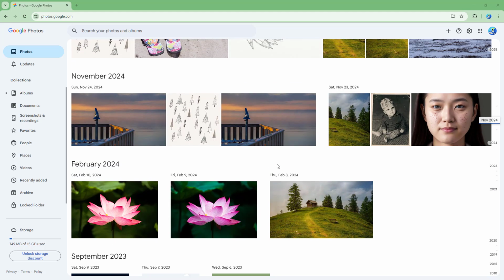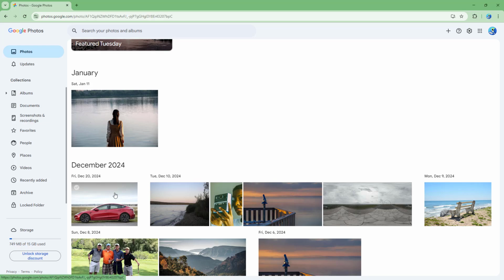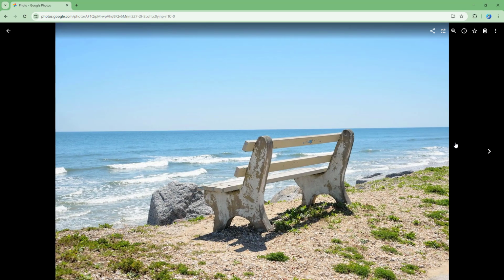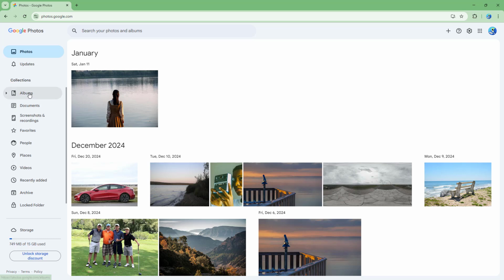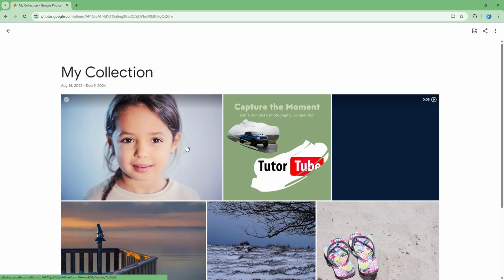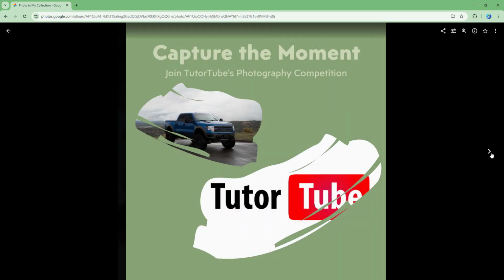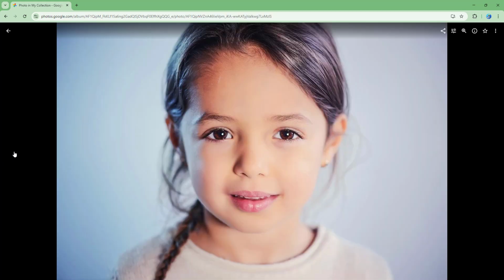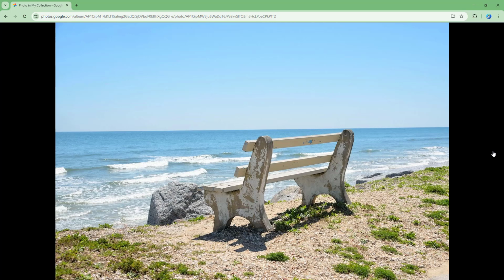Google Photos - Lesson 10 - Album Viewing Options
In this tutorial, we’ll explore Album Viewing Options in Google Photos.